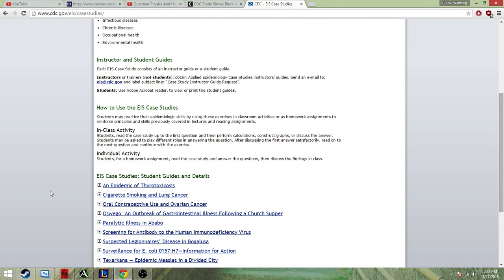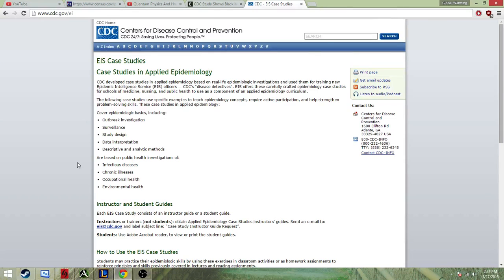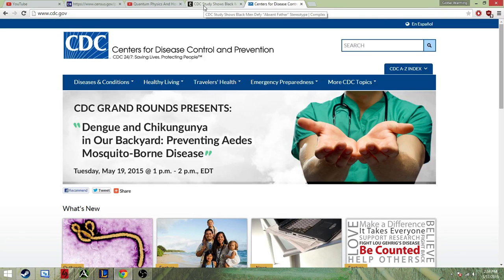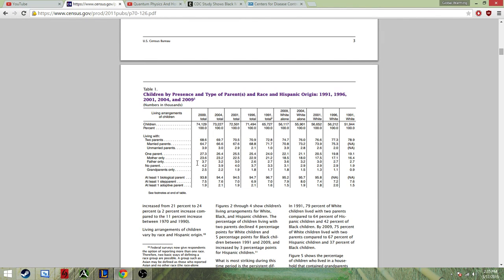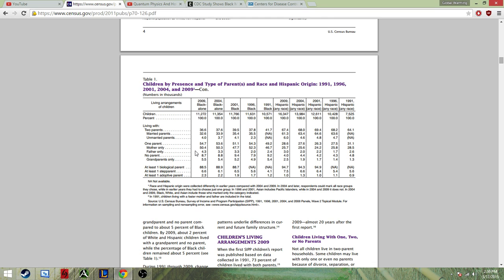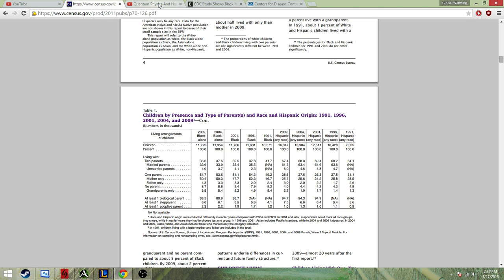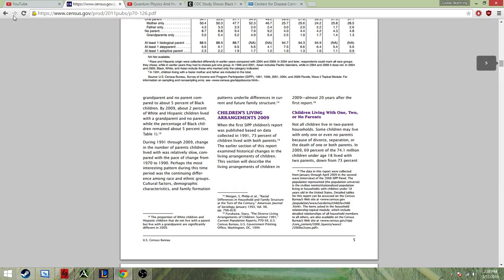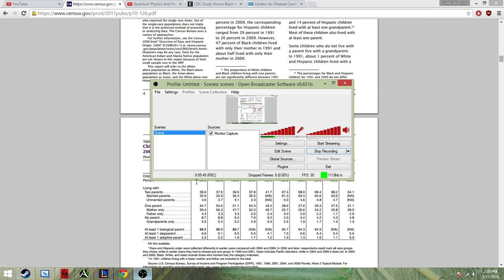Black Fathers - Another racially-charged lie: The data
The CDC supposedly released a study, but where is it?  Why report on studies in publication when the public can't read the study to confirm it?

Many media outlets are parroting nonsense about Black fathers that simply does not correlate with the data.  Here, I remind people of what the real data from the US Census tells us.

US Census Data:
Pages 4-5 Table 1